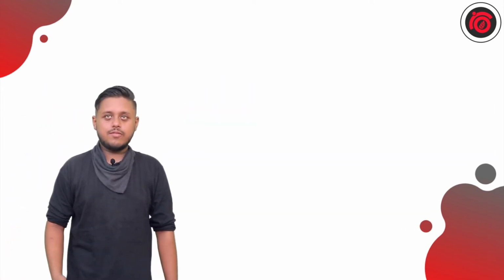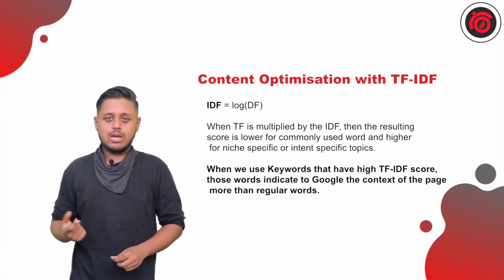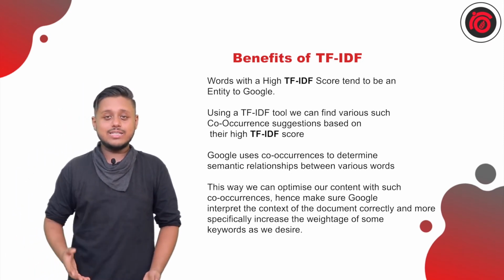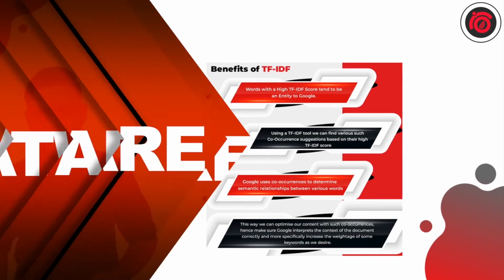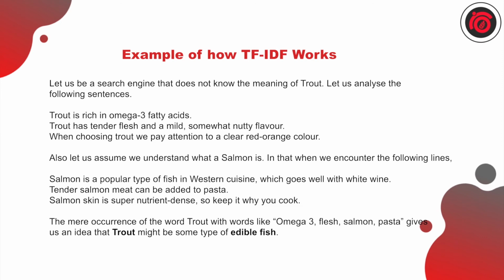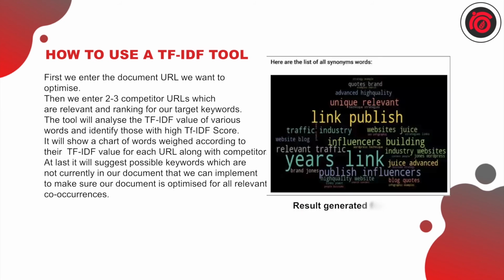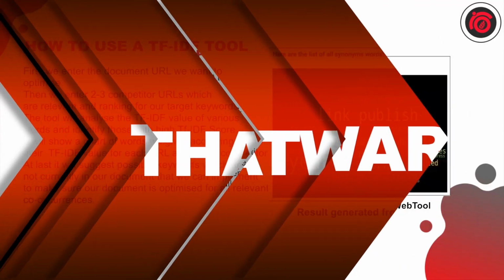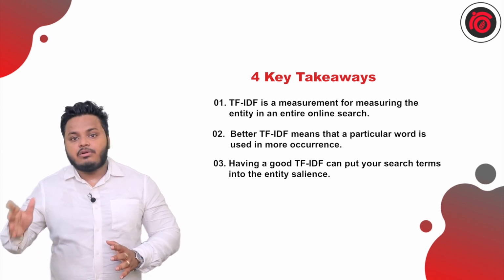SEO Content Optimisation with TF-IDF | SEO Advanced Guide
In this video, we will talk about an advanced SEO technique of content optimization which can improve a Landing Page's Semantic relevance to its target query.

With Google shifting its emphasis more on Semantic Search it has become increasingly important to not just identify keywords but include entities relevant to the content. A TF-IDF tool helps in distinguishing entity words from normal keywords.

Benefits of TF-IDF
1. Words with a High TF-IDF Score tend to be an Entity to Google.

2. Using a TF-IDF tool we can find various such Co-Occurrence suggestions based on their high TF-IDF score.

3. Google uses co-occurrences to determine semantic relationships between various words.

4. This way we can optimize our content with such co-occurrences, hence making sure Google interprets the context of the document correctly and more specifically increasing the weightage of some keywords as we desire.